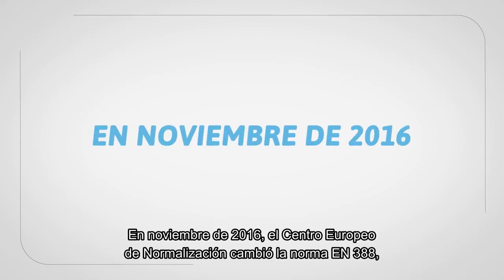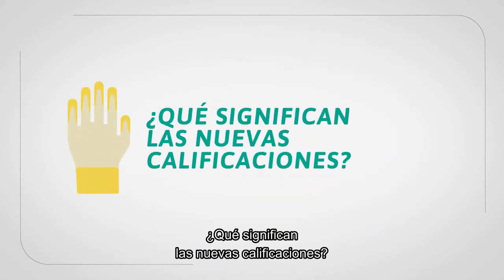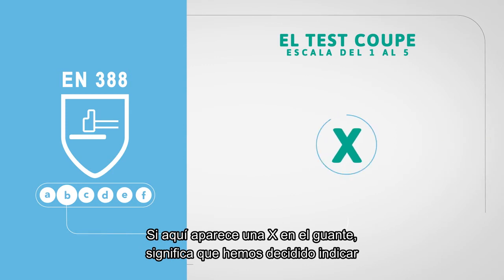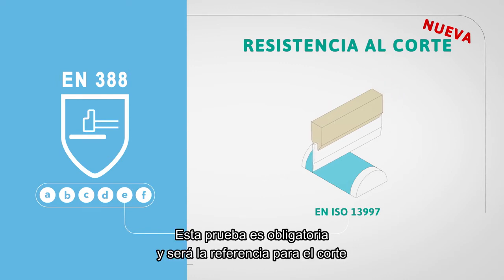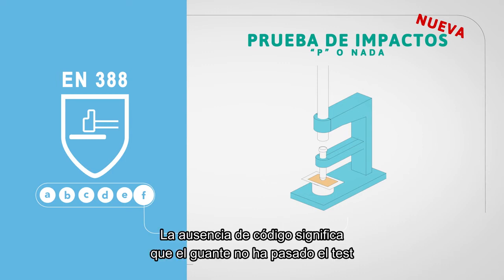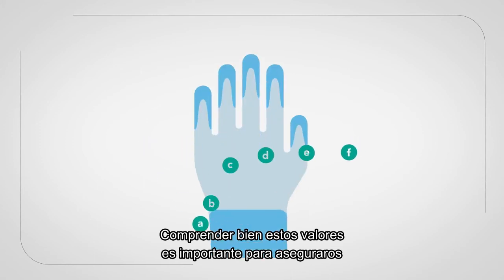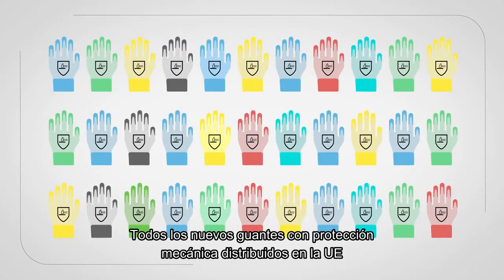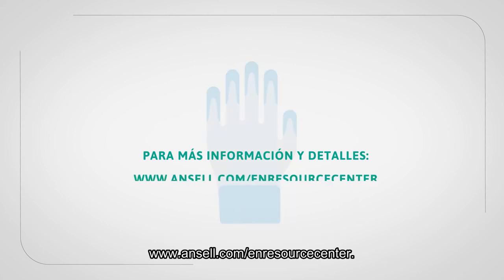Ansell Nueva Normativa EN388